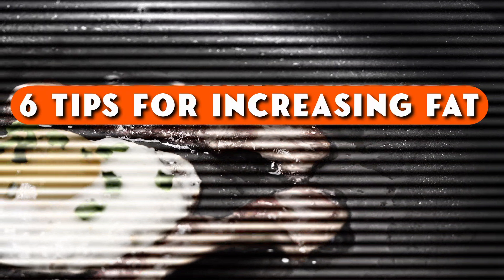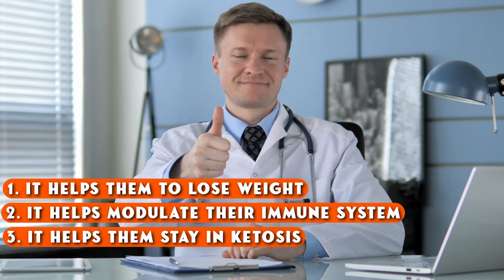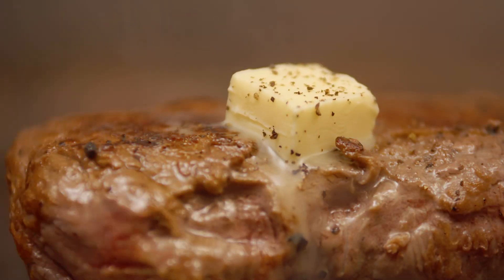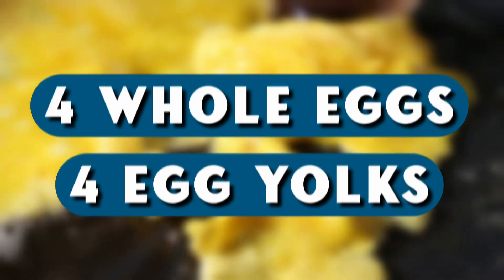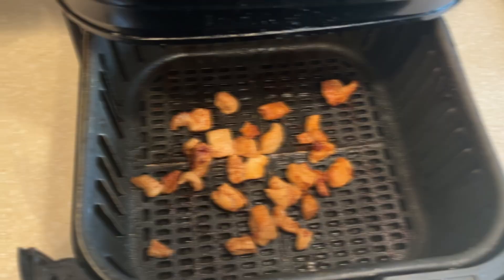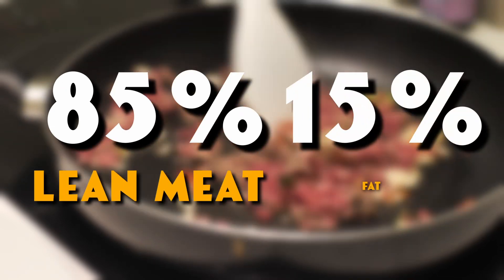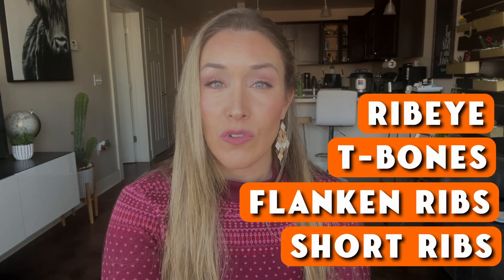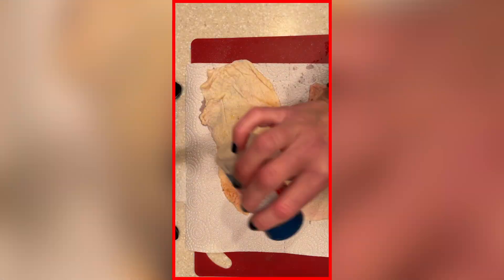6 tips for increasing fat on a carnivore diet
If you've been trying to increase fat on your carnivore diet, here are some tips that may help!

0:00 Introduction
0:40 Use fat for cooking
1:04 Eat extra egg yolks
1:43 Fat trimmings
2:18 Buy fattier ground beef
2:41 Prioritize fattier cuts of meat
3:07 Eat the skin

Another great high fat carnivore food is@carnivorecrisps grass fed beef brisket.  It's delicious and fatty and basically melts in your mouth!